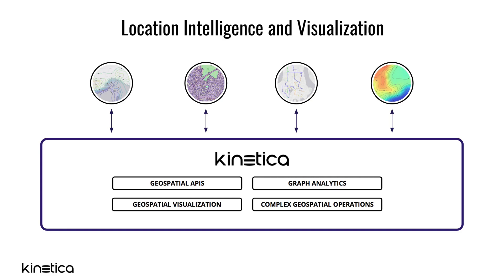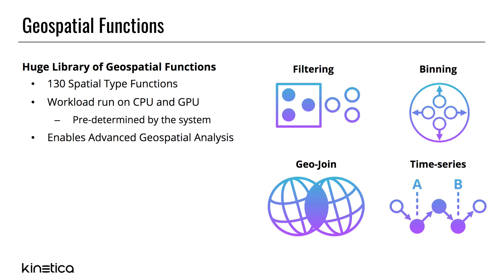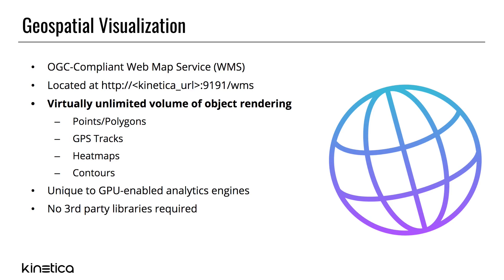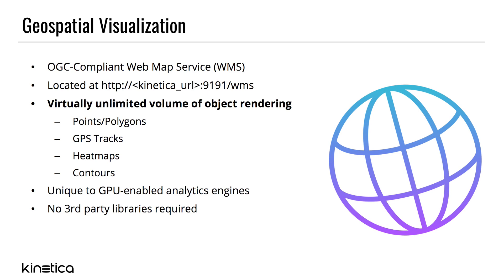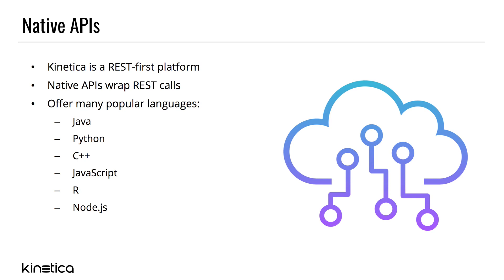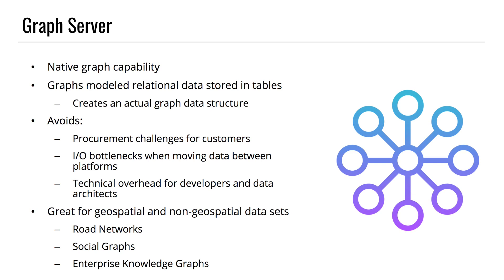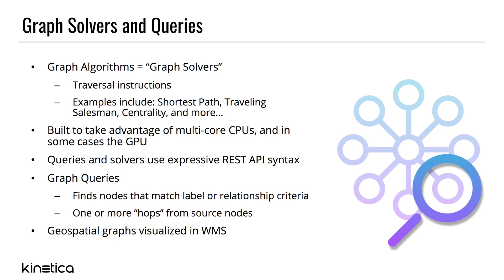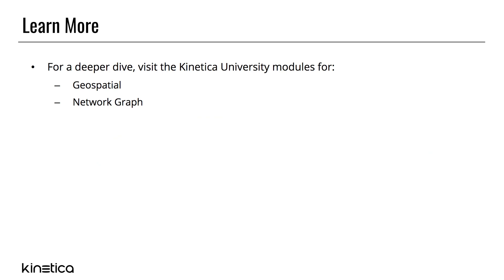Location Intelligence with Kinetica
Kinetica was designed from the ground up for analytics and visualization of massive geospatial datasets, capable of catering to the needs of the US military.